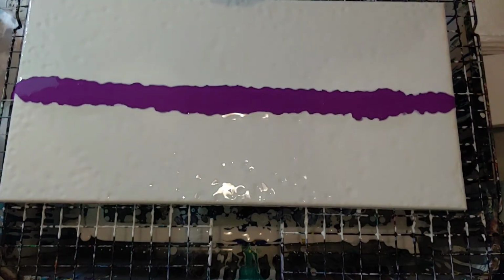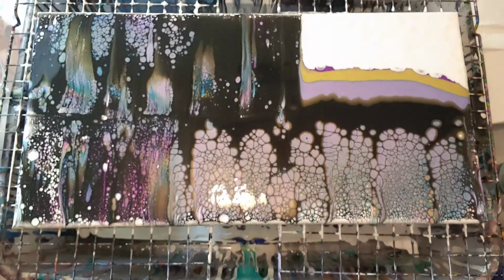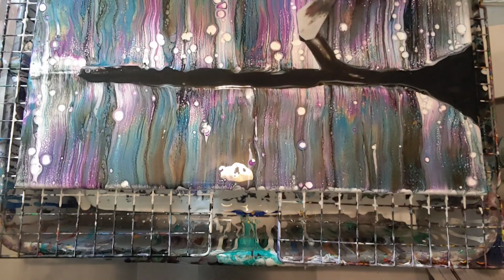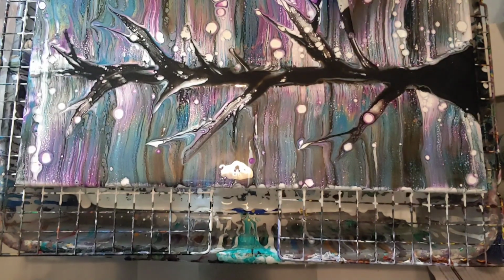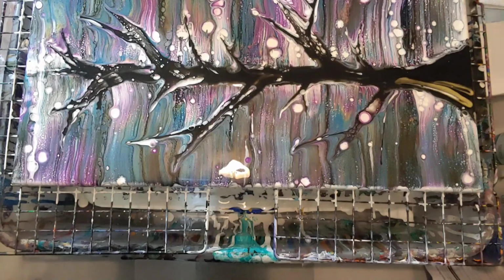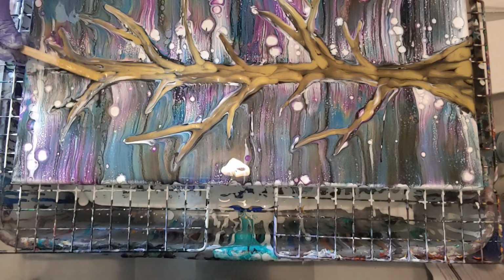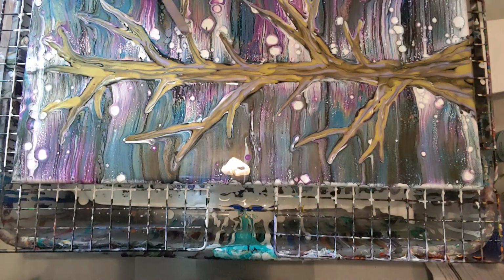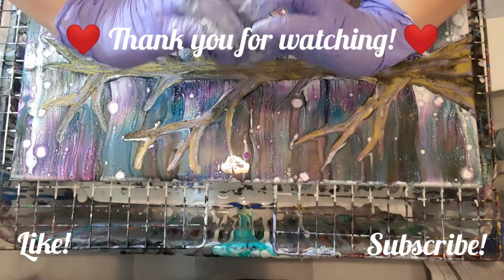"Tree Of Enchantment"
When you engage with my channel it helps me grow and it costs you nothing.